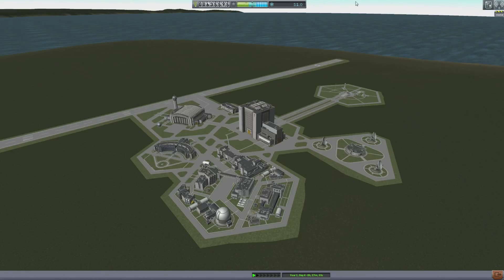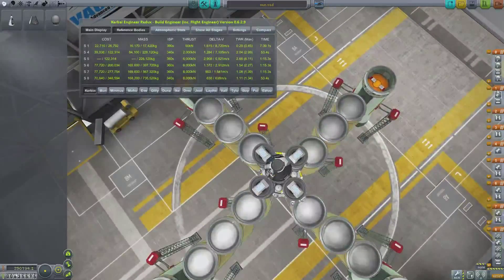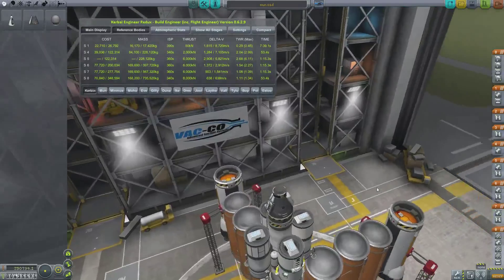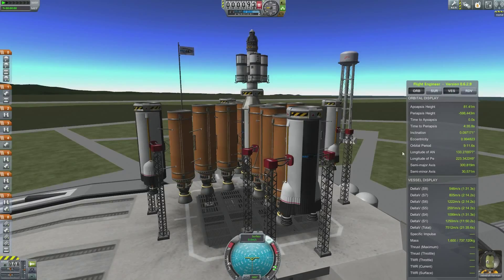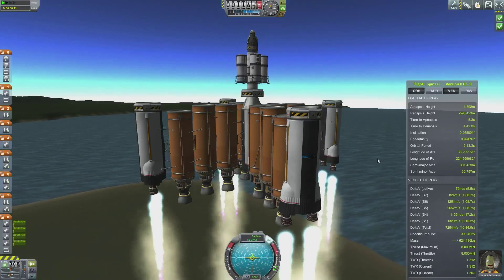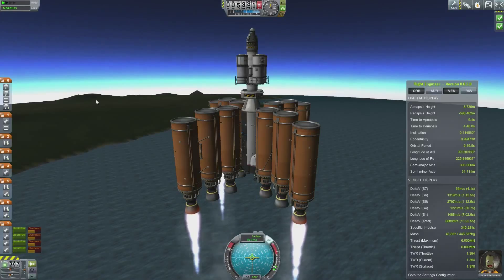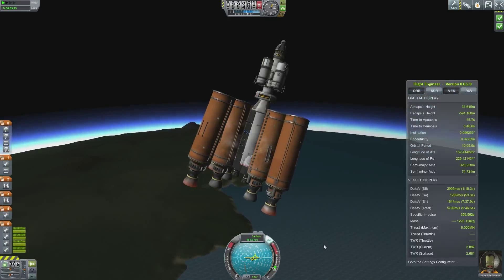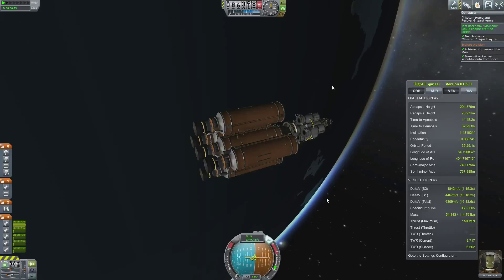Kerbal Space Program with SSJGazhan99 career mode quest 18 Test LFB KR 1x2 in orbit test rockomax ma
i keep calling it a Marshall engine but i was wrong xD its the mainsail :P my bad but eigher way another mish done and sorted